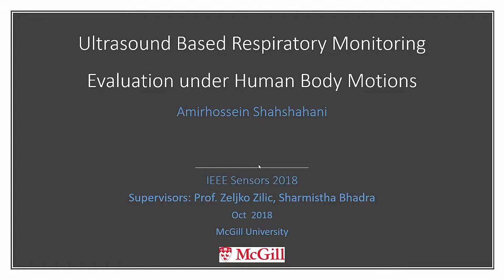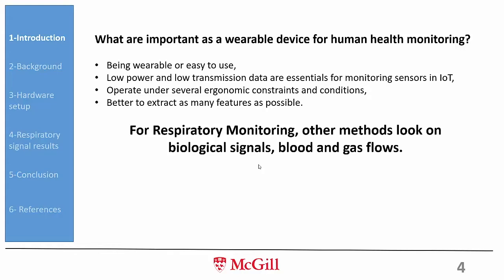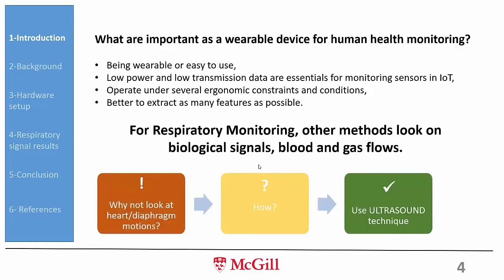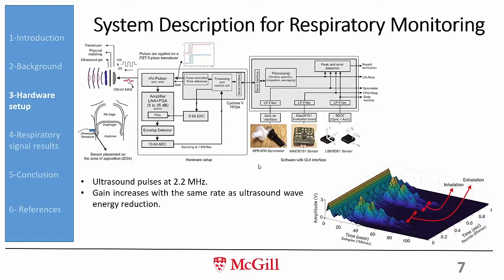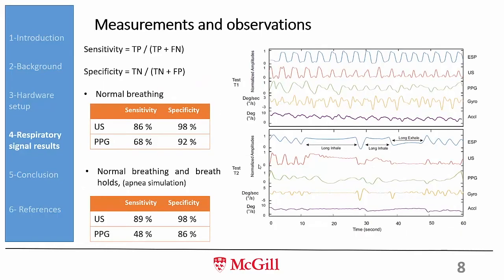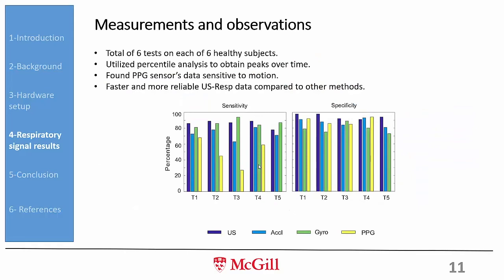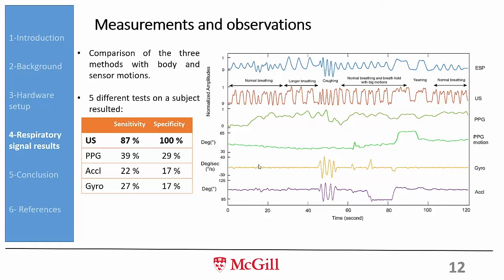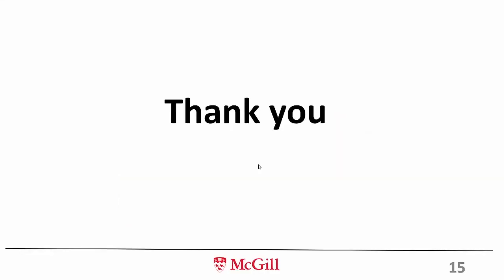Ultrasound Based Respiratory Monitoring Evaluation Under Human Body Motions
Authors:
Amirhossein Shahshahani, Sharmistha Bhadra, Zeljko Zilic

Abstract:
A novel pulmonary monitoring system based on diaphragm wall motion tracking is proposed. Diaphragm motions are measured by a designed ultrasound sensory system with only one ultrasound PZT5 piezo transducer. We evaluate the accuracy and robustness of this system in monitoring the diaphragmatic function and its contribution to respiratory workload. The ultrasound sensor is placed in the zone of apposition (ZOA). Measurements are referenced to a SPR-BTA commercial spirometer. In this study, we also evaluate inertial and photoplethysmography (PPG) sensors as two alternative methods in this area. All tests are done in non-stationary human body situation to evaluate sensors as in a real life. According to the diaphragm motion tracking of the proposed method, the system is extremely insensitive to motion artifacts. Promising results were obtained from four different tests with an average sensitivity of 88% in respiration detection.